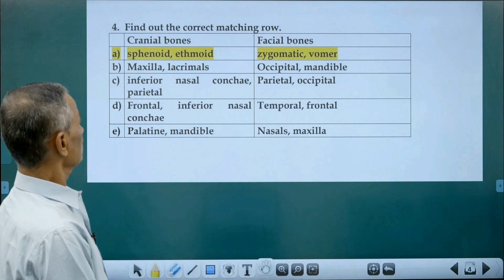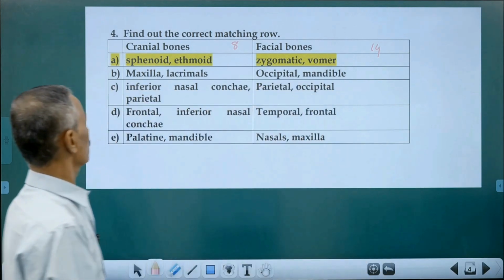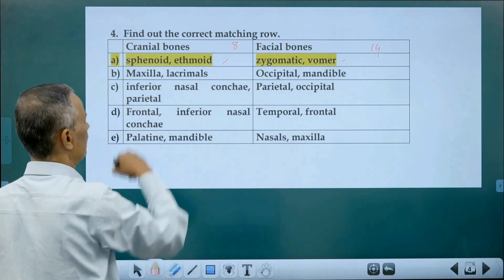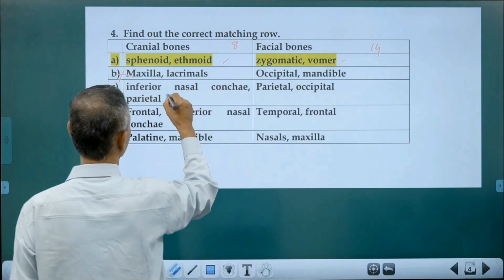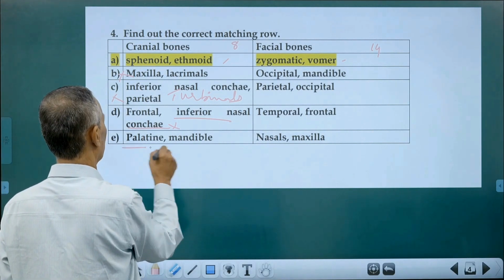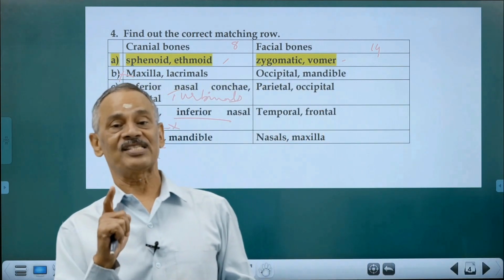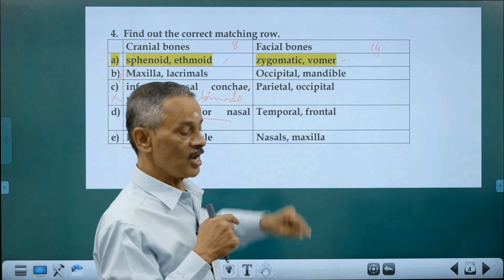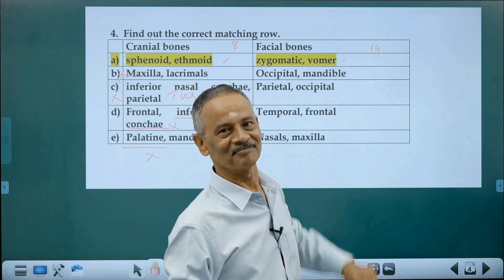LOCOMOTION AND MOVEMENT | Prof. P.C Thomas Chaithanya Classes